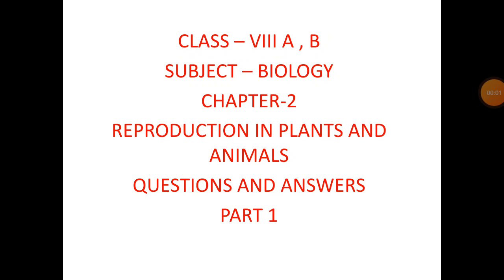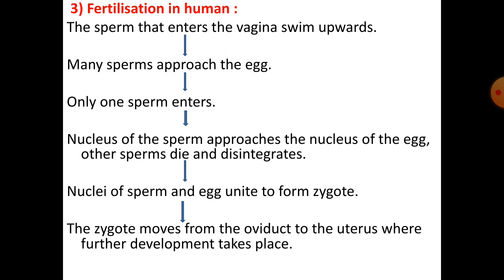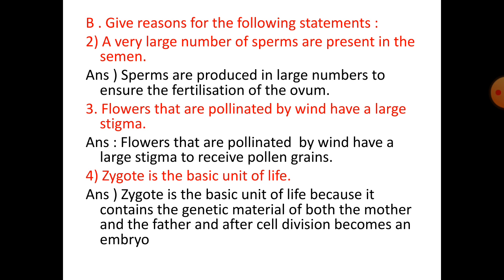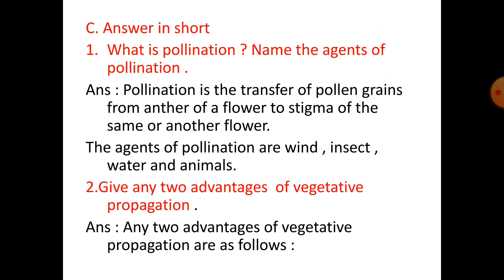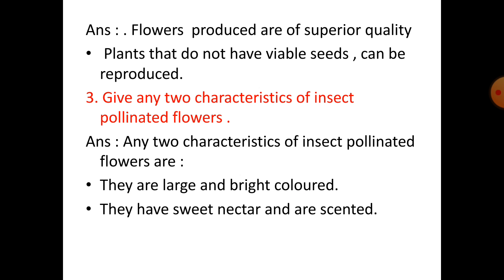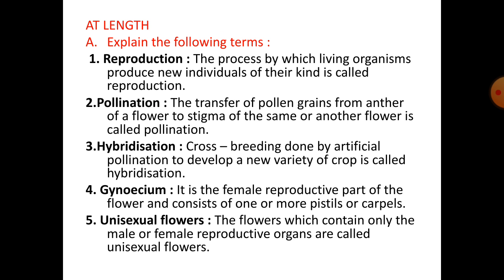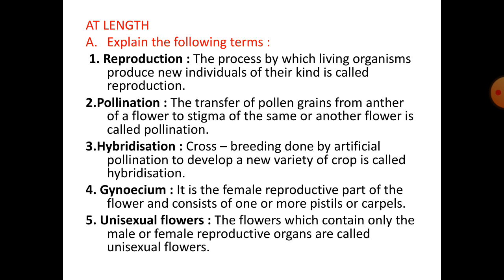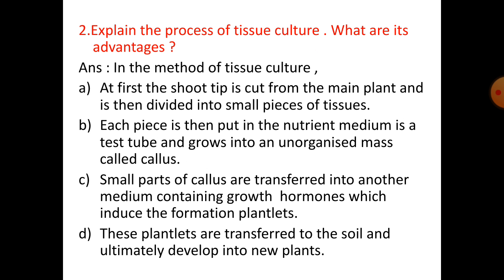CLASS VIII A , B BIOLOGY CHAPTER 2 PART 1